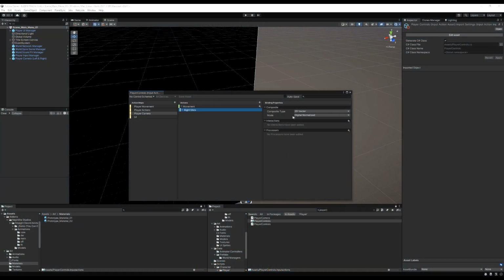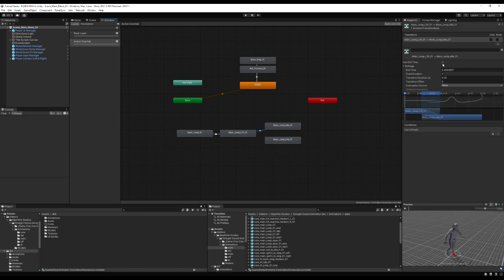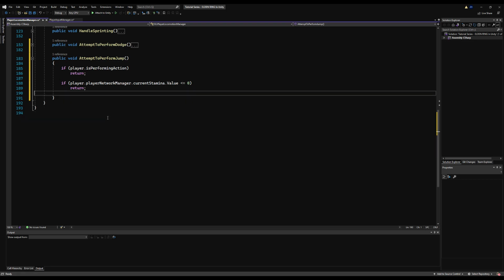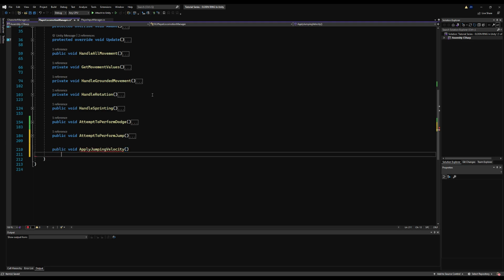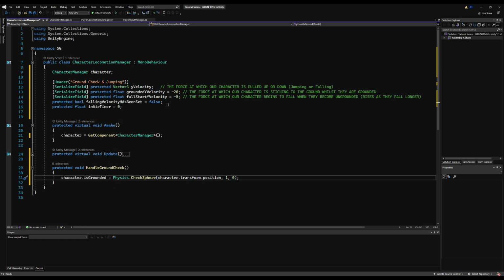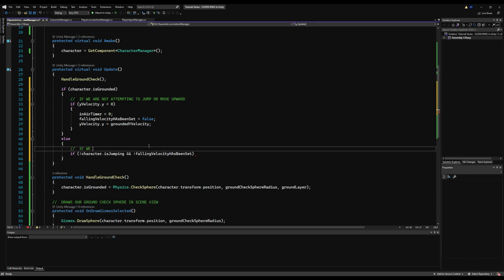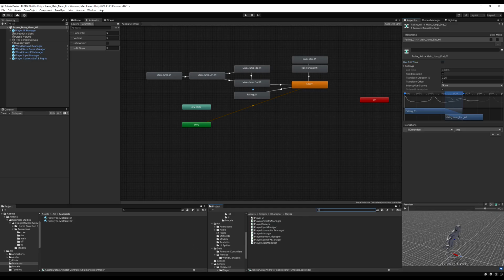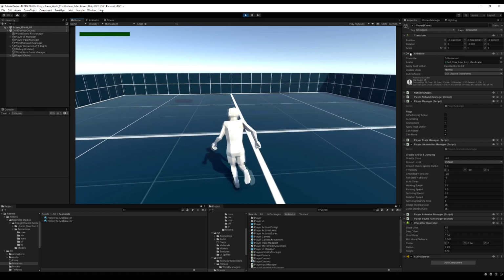Create ELDEN RING in Unity ► EP. 13 JUMPING & FALLING (Pt. 1)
In this video we begin by setting up our jumping and falling animation states. We then add the "Jump" input and locomotion functionality. We finish by creating a "Ground Check" system, which will allow us to keep track of when our character is grounded, and finally we add a gravity system; applying a constant force to our character making it so that they will always seek the ground.